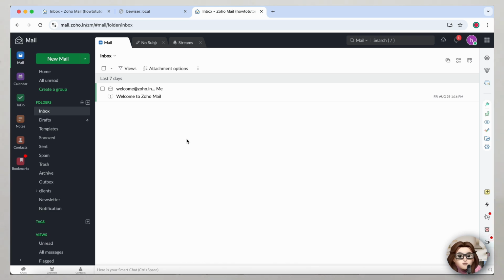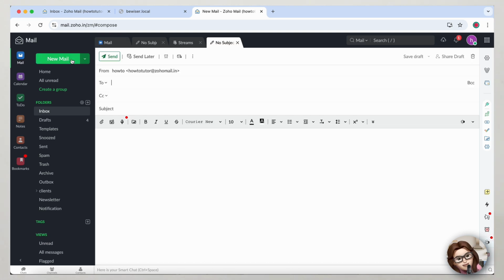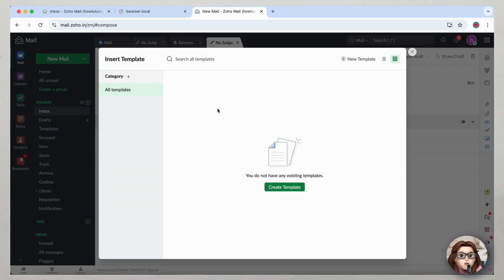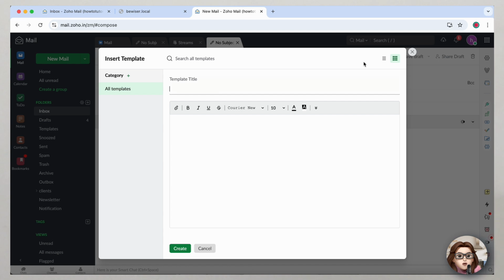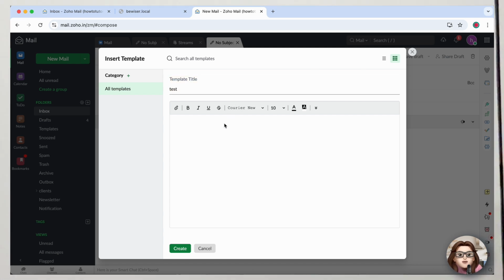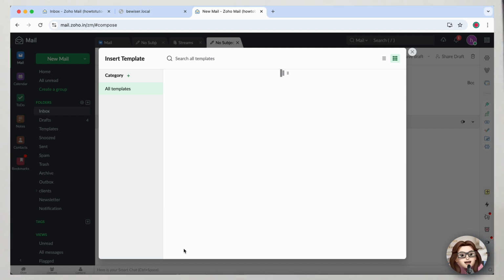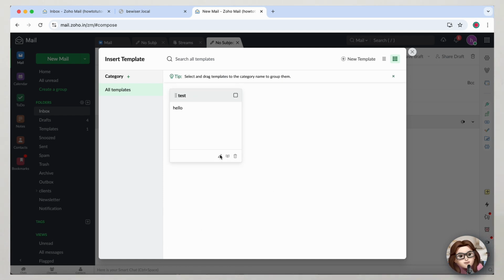How to Add Email Templates in Zoho Mail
Want to save time composing emails in Zoho Mail? In this tutorial, I’ll show you how to add email templates in Zoho Mail so you can quickly send professional emails without typing the same content repeatedly.

With Zoho Mail templates, you can create pre-defined emails and use them whenever needed, improving efficiency and consistency in your communication.

In this video, you’ll learn:
✅ How to access the Zoho Mail templates section
✅ How to create a new email template step by step
✅ How to edit and customize templates for different purposes
✅ How to insert templates while composing emails
✅ Tips for managing and organizing your templates

By adding email templates in Zoho Mail, you can:

Save time composing emails

Maintain consistent communication style

Reduce errors in repetitive emails

Improve productivity and email workflow

Pro Tip: Use meaningful template names for easy access and categorize templates for work, personal, or client communications. Regularly update templates to ensure they stay relevant and professional.

This tutorial is perfect for beginners, business professionals, and anyone who wants to streamline their email communication. Whether you’re using Zoho Mail on desktop or web, creating and using templates is quick and easy.

If you want to boost your productivity and send emails faster, watch this video to learn how to add email templates in Zoho Mail and start using them today!

This video shows you How to Add Email Templates in Zoho Mail Easily! Watch this Video till the end to learn How to Add Email Templates in Zoho Mail.

Were you able to figure out How to Add Email Templates in Zoho Mail? Share this with your friends who want How to Add Email Templates in Zoho Mail.

Problem Solved in this Video-:

What Do you Think of How to Add Email Templates in Zoho Mail?